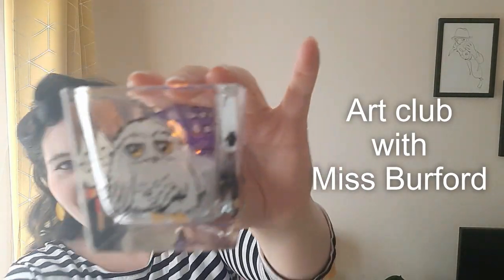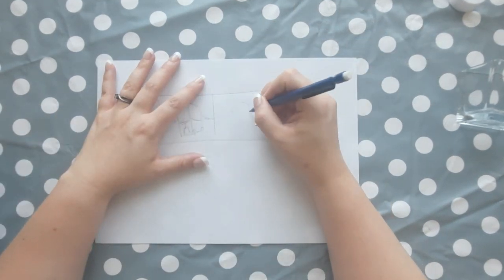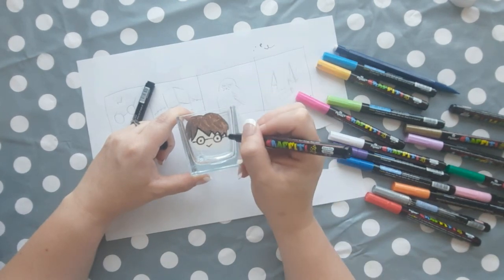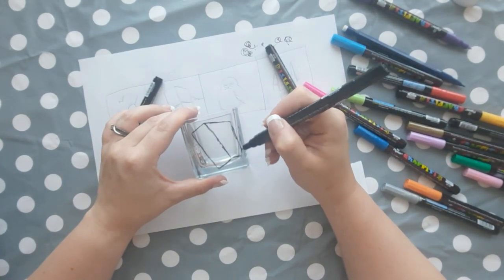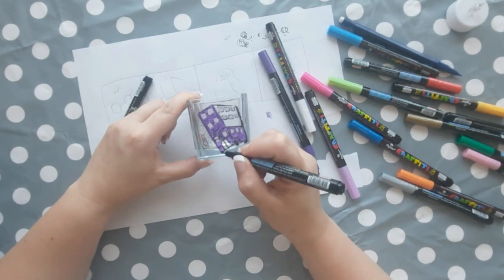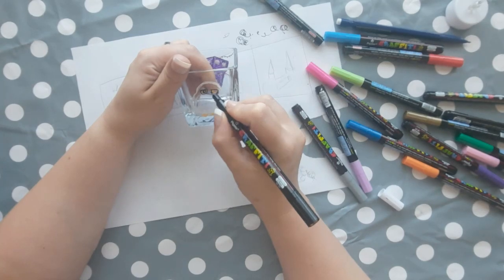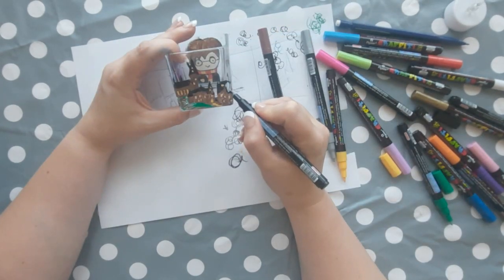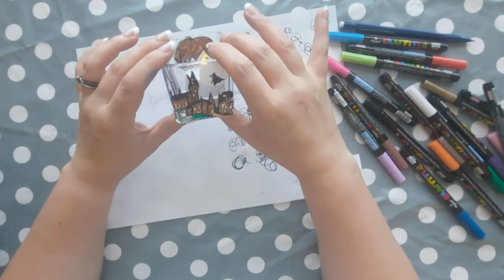How to make World Book Day candle holders in Art Club with Miss Burford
Do you need some New ideas for World book day activities? Well how about making a tealight holder that can tell a story or give clues to a story that it was designed from.
This art activity is fun and makes a change from doing the usual 'design your own bookmark' on World Book Day.
I have done this with 7-11 year olds in a Primary school but the acrylic paint pens can be a little bit tricky to use so the younger ones may need a bit of extra adult supervision. We did it as an art club activity after school but it can definitely be done during the school day.
I will warn you: This lesson takes about 1 and a half hours to plan a story board (15 mins) and then 1 hour-1 hour 15 mins to apply the paint pens to the glass. Then you need at least 2 hours drying time. I would recommend that you do this art session before lunch so that these can be taken home at the end of the day on the same day.

I know that they are expensive but they can be used for several art  projects. For a class of 25, I bought 4 packs of these. The children could all use a different coloured pen at a time whilst other pupils were using a colour that they were waiting for.

These were also the glass candle holders that i used